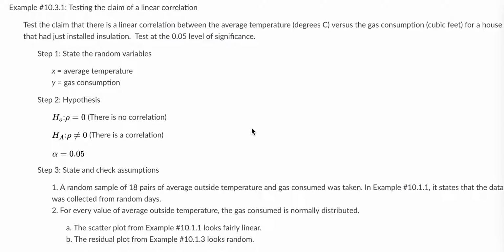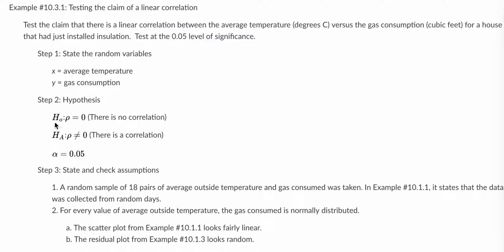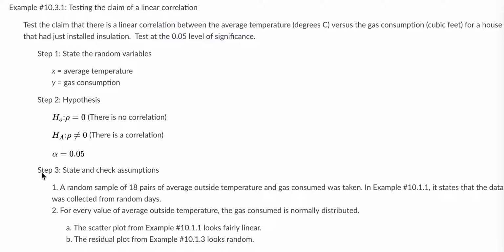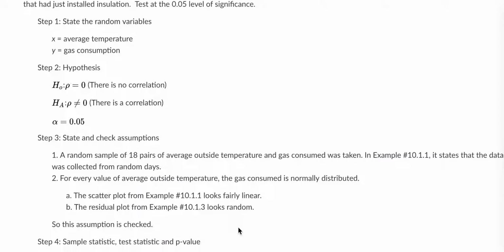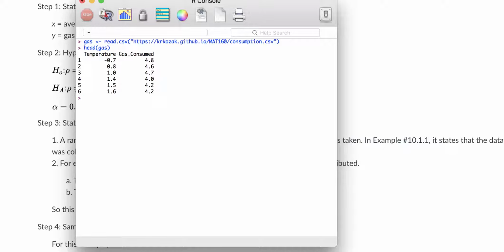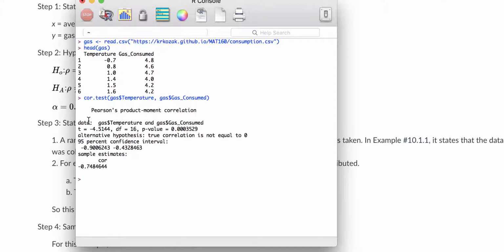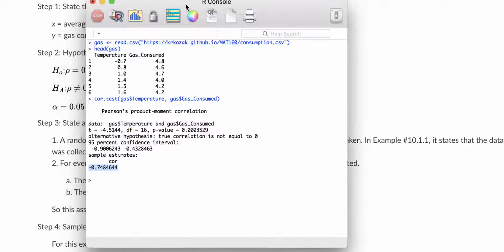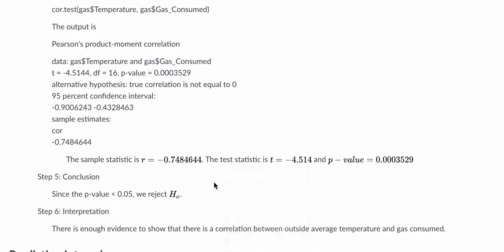correlation test using R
Testing the correlation Coefficient using R